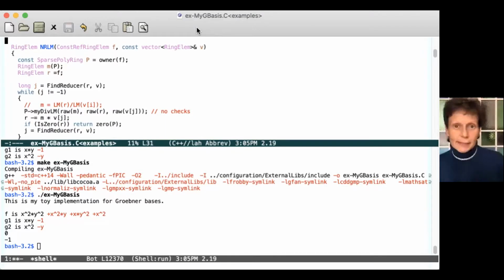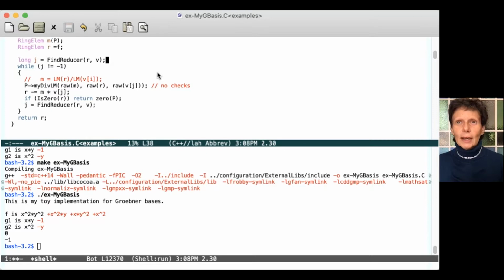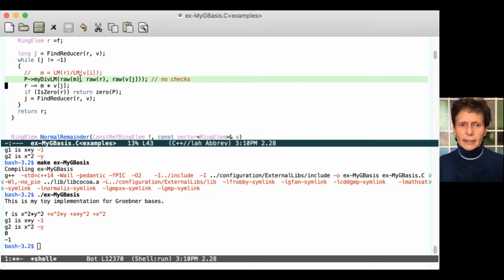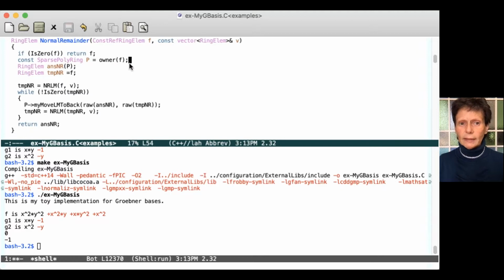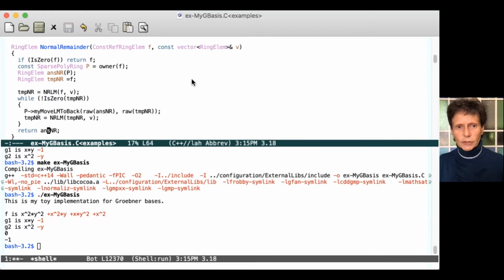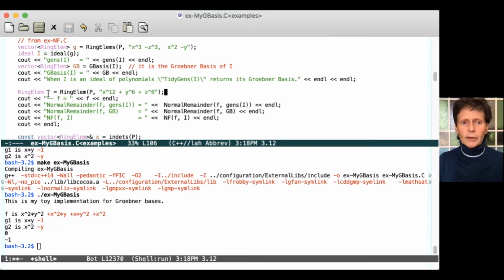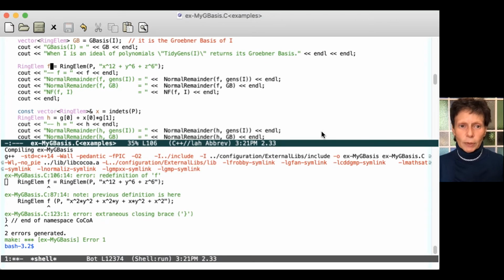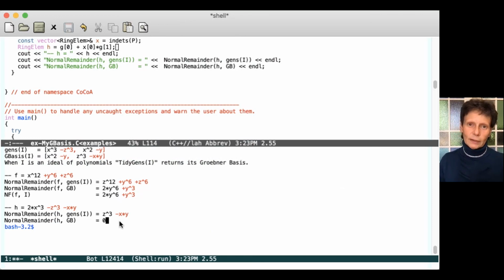2021 10 L6d LittleProjCoCoALib